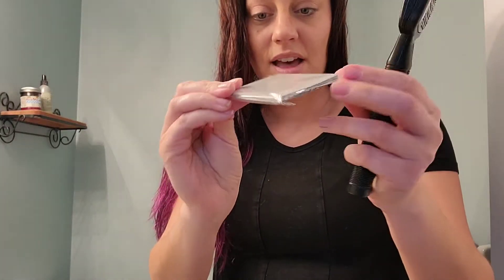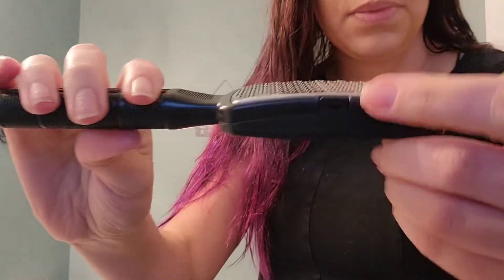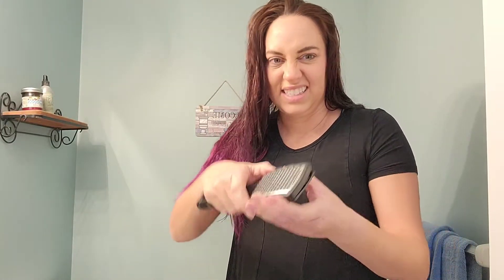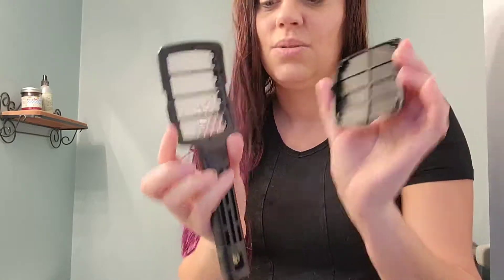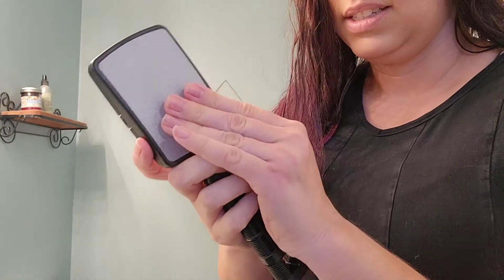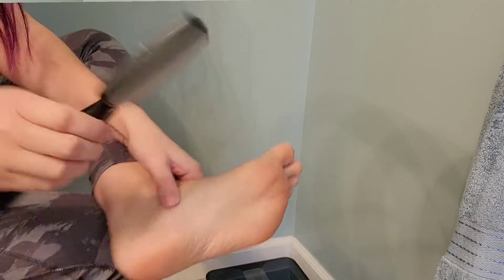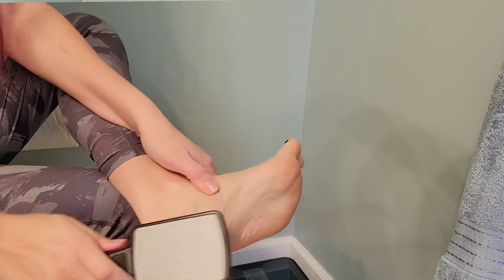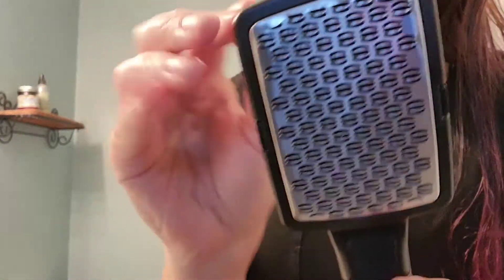Review of BEFUI Colossal Double-Sided Foot File, Callus Remover for Feet.